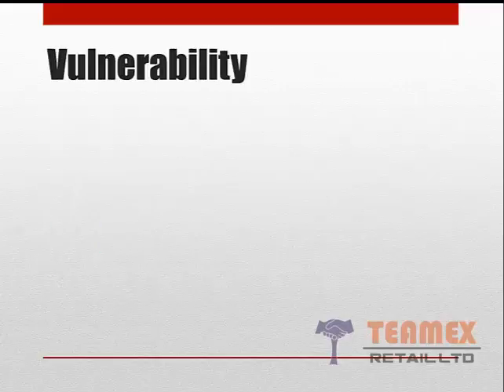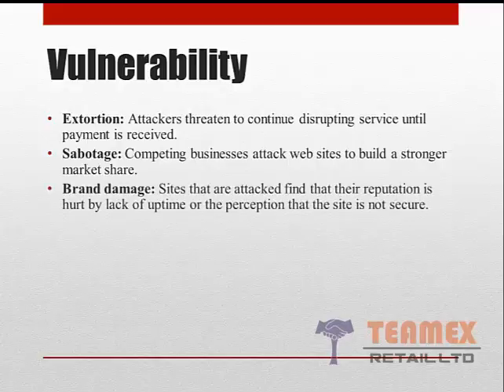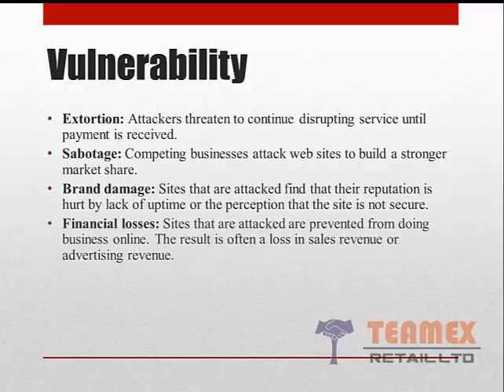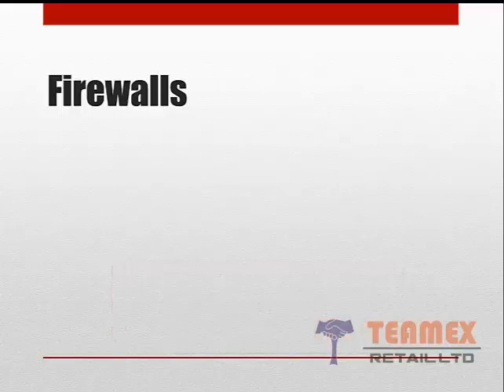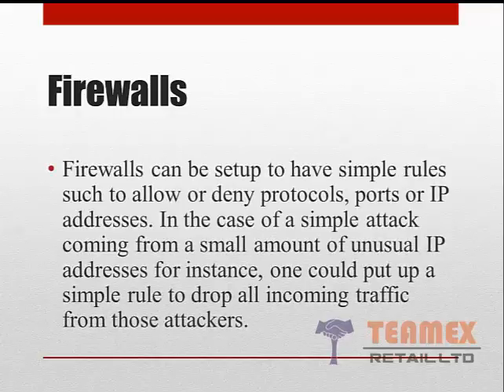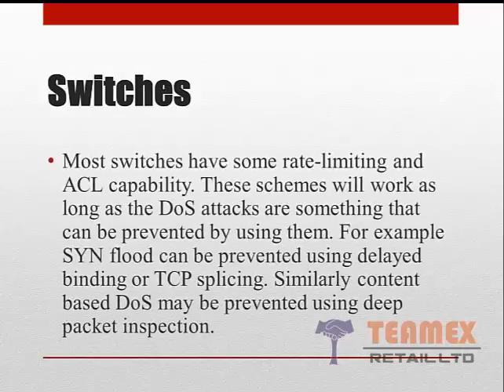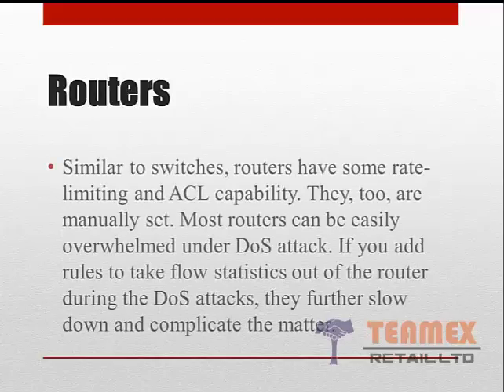(Ethical Hacking) prevention dos